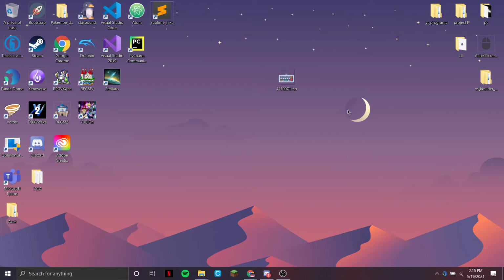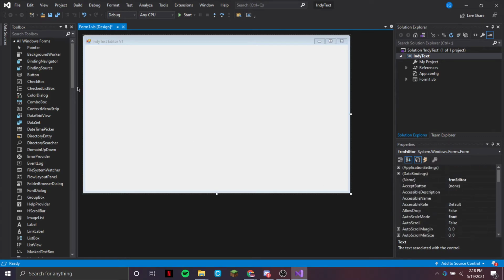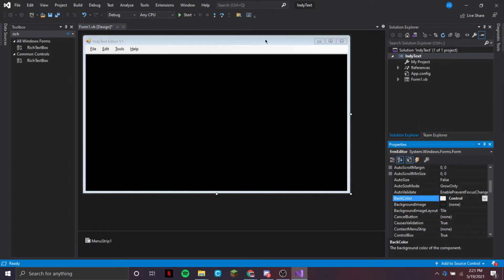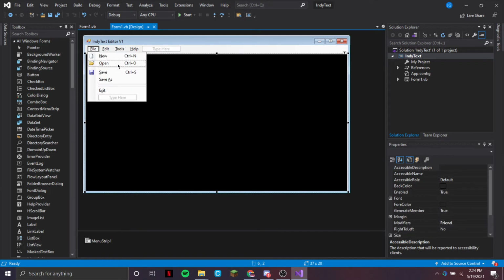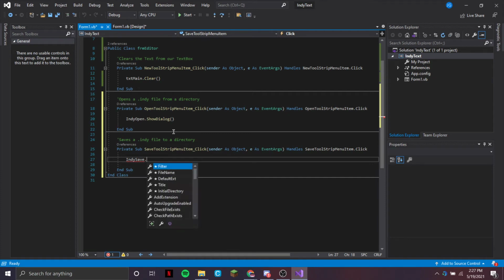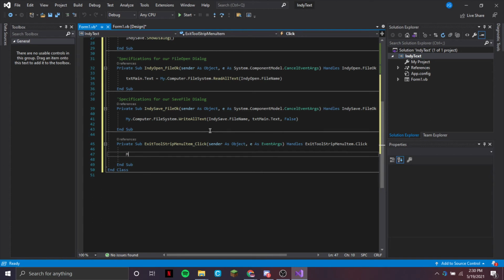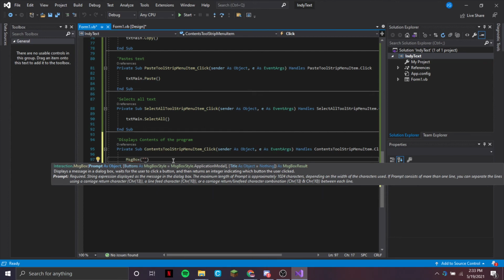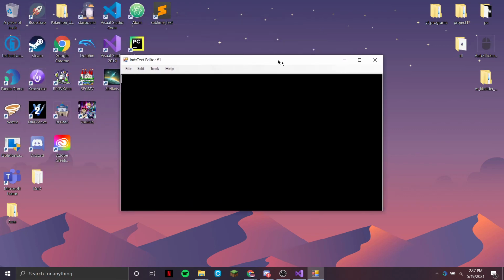How to create a text editor in VB.Net! / VB.Net Forms Tutorials #2